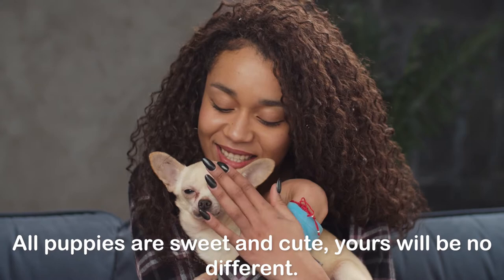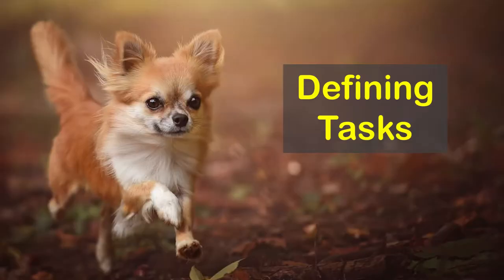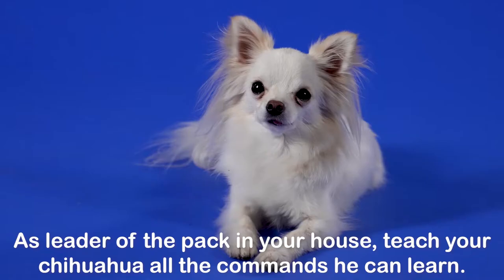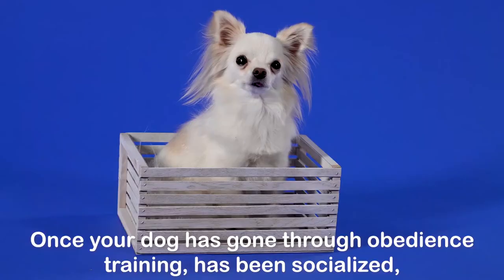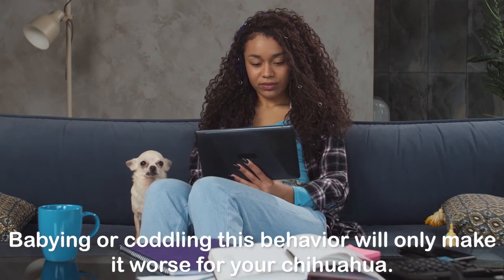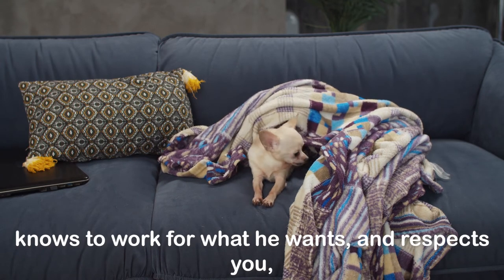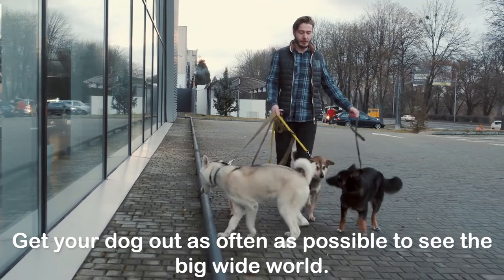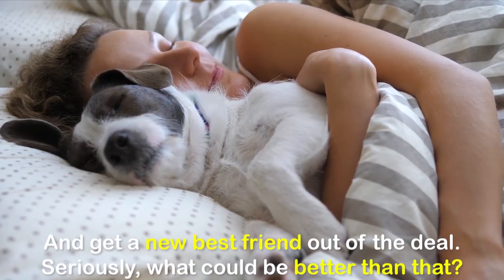How To Train Your Chihuahua Dog To Be FRIENDLY 😍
In today's video, you will learn how to train your chihuahua to be friendly. Are you thinking of getting a new chihuahua or just interested in learning more about this unique breed ? Have you ever wondered if chihuahua are good with children? Or is the chihuahua good family pet? Then lets get into the video and find out!

0:00 Intro
0:50 Defining Tasks
2:20 The Respect Training Method
3:27 The Set Rules Method